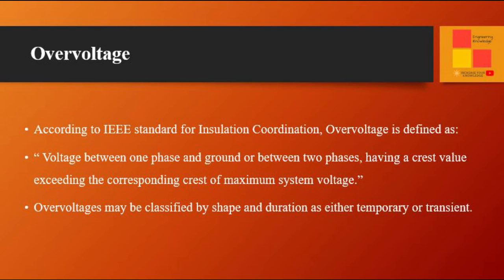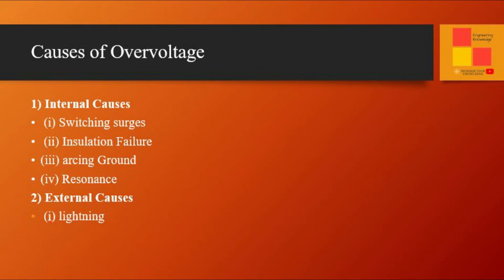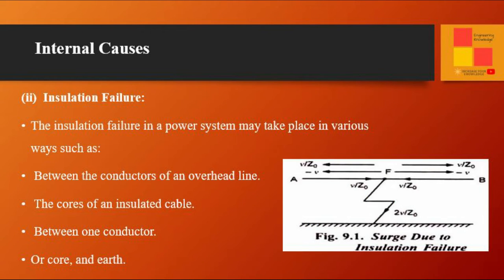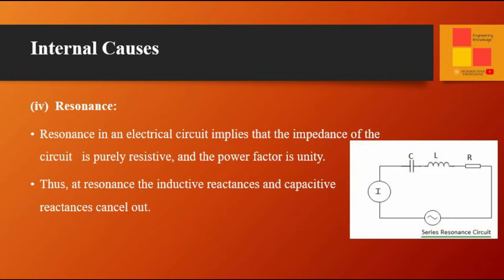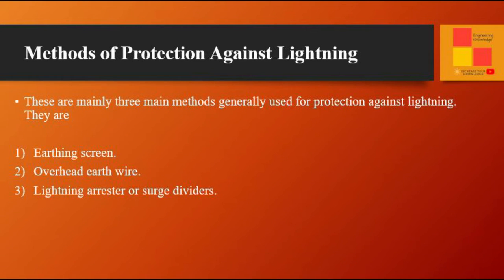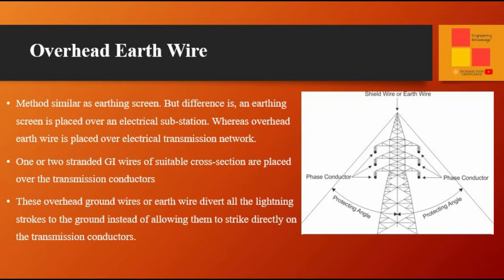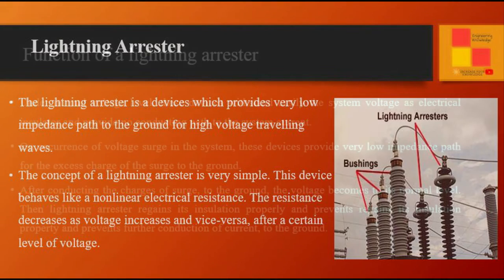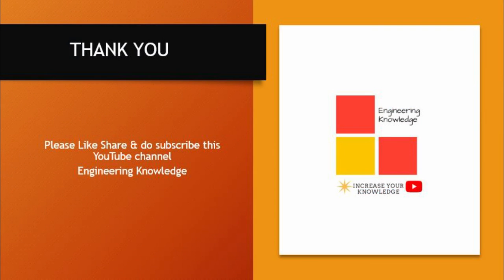Protection Against Overvoltage || Power System Protection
Hi friends in this video we will learn about Protection Against Overvoltage.

This video contain these topics:

Overvoltage
Temporary Overvoltage
internal causes
external cause
lightning
protection against lightning
lightning arrester
If you want to get more knowledge related to electrical engineering, so here is the link of electrical engineering related playlist

This channel will provide you knowledge related to Engineering studies. Hope you will find it very informative.